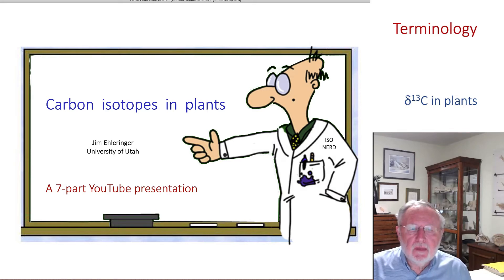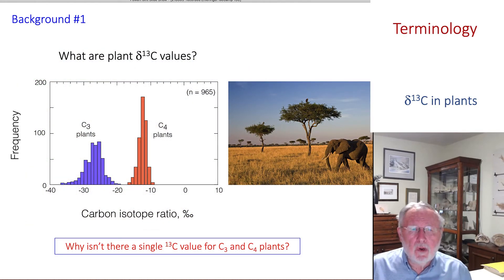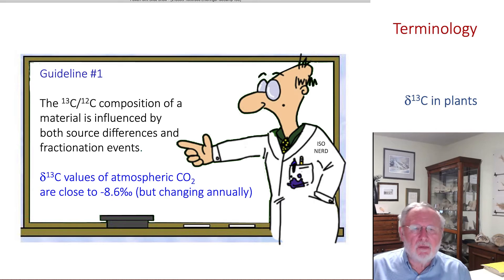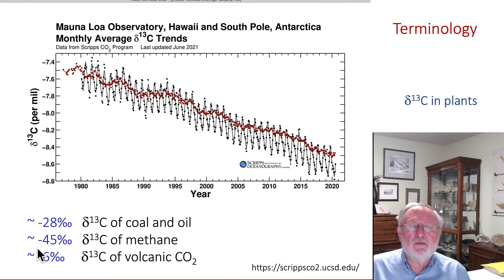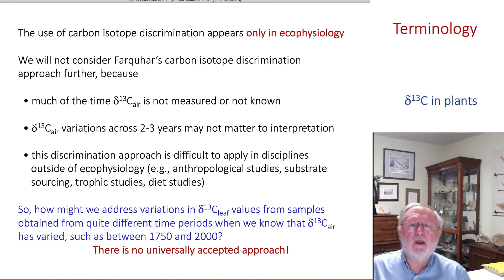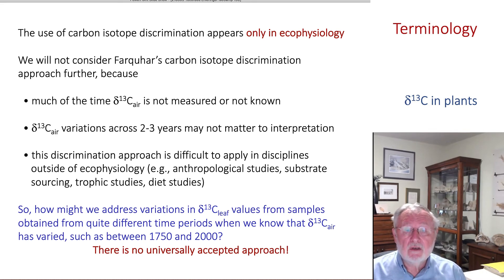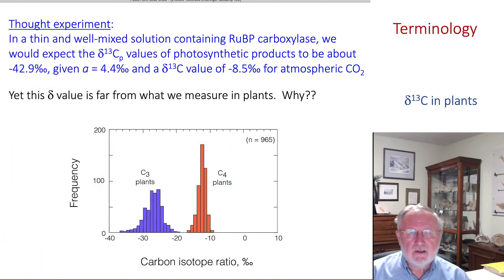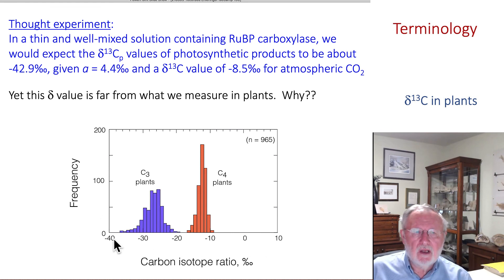2021 IsoCamp carbon Part 1